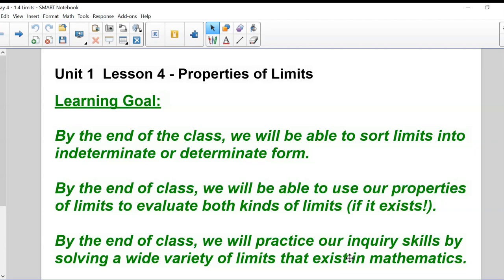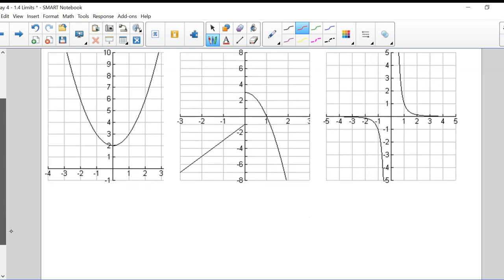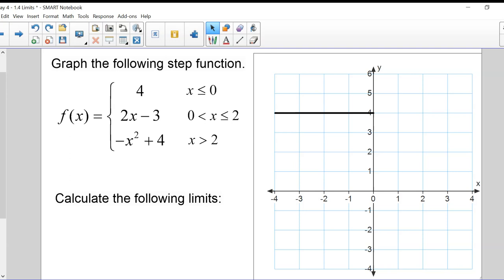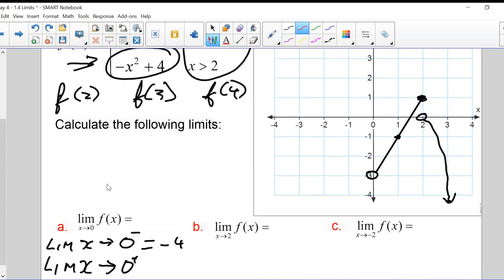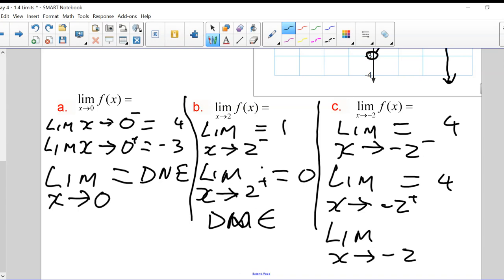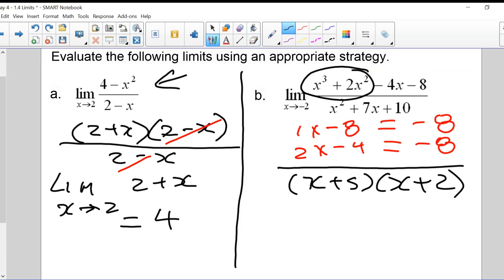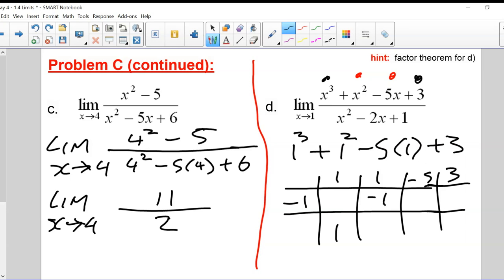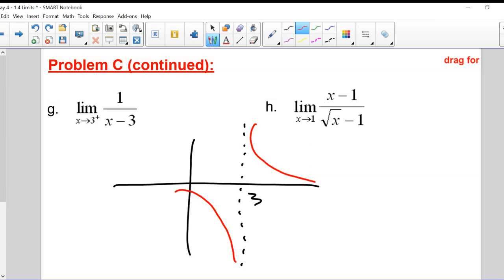Limits (Part 1)